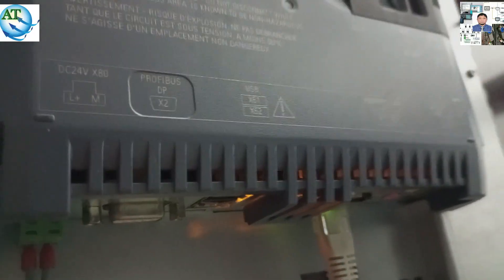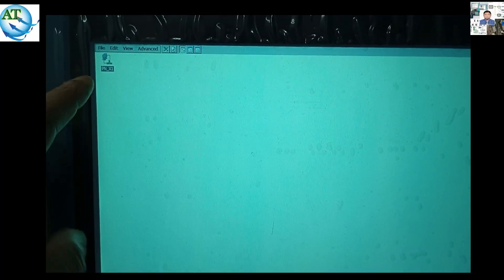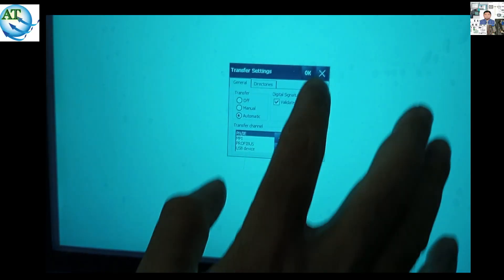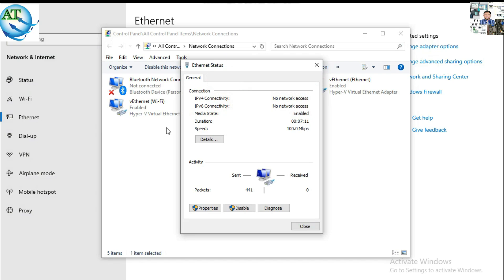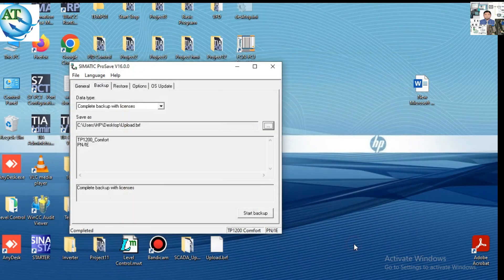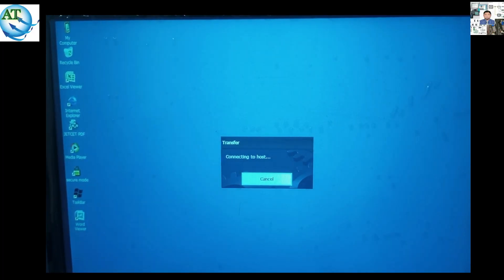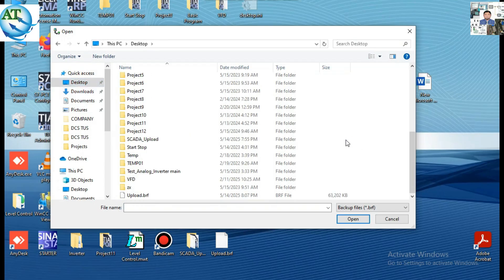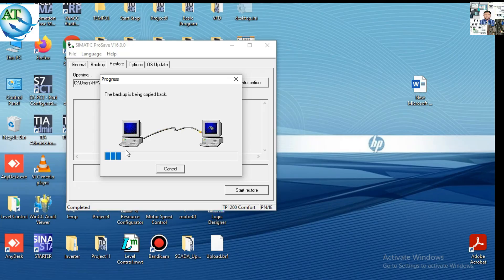How to Upload and Download a Program from SIMATIC TP1200 Comfort HMI using SIMATIC Prosave Software?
Dear Viewers, We know that in Industrial Automation most using HMI is Siemens HMI. By Watching this video you can understand How to Upload and Download a Program from SIMATIC TP1200 Comfort HMI using SIMATIC Prosave Software V16.0.0 ?

For more videos about HMI:
How to Upload a Program or Taking Backup from SIMATIC KTP 700 Basic HMI by using TIA portal V15.1?
How to Upload and Download a Program from Proface GP-4502WADW HMI  by using GP-Pro EX Software ?
How to Upload and Download a Program from SIMATIC KTP1000 Basic DP HMI By Using TIA Portal V15.1?
How to Upload and Download a Program from SIMATIC MP277 10'' Touch HMI  By Using TIA Portal V15.1?
How to Upload and Download a Program from SIMATIC TP1500 Comfort HMI using SIMATIC Prosave Software?